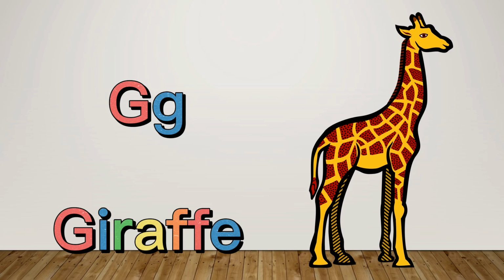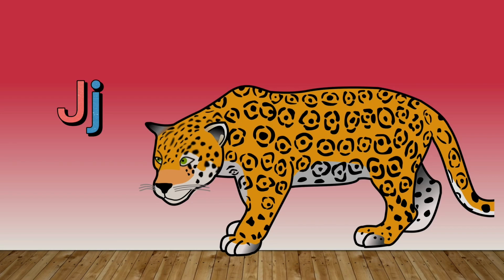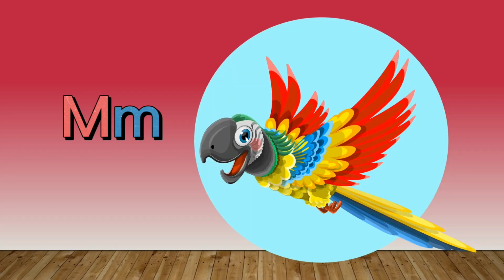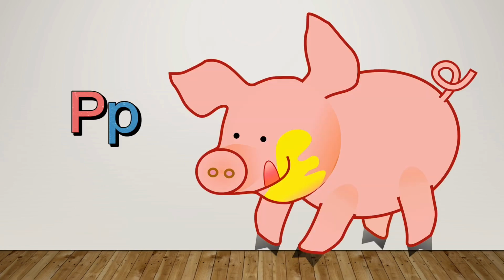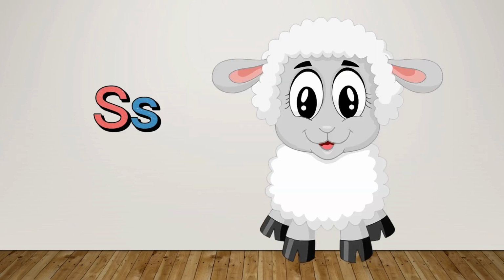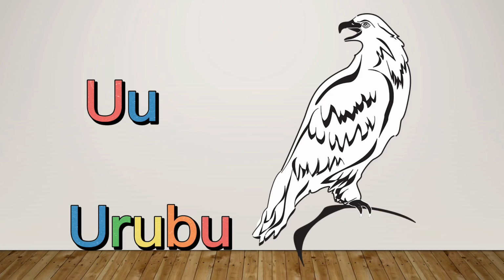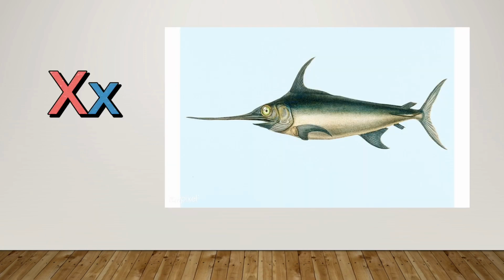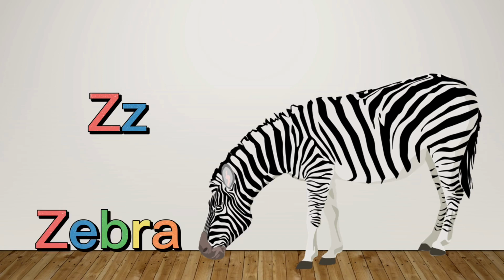ABC Animals and Letters | learn animal names and alphabet letters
learn animal names and alphabet letters